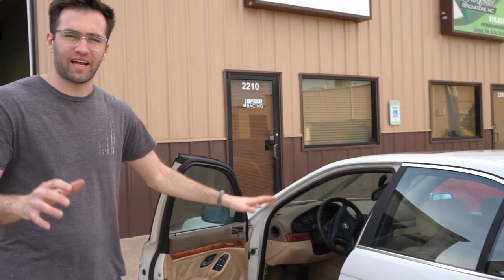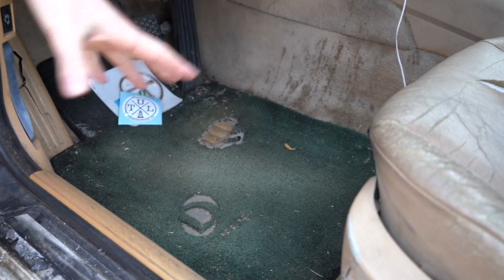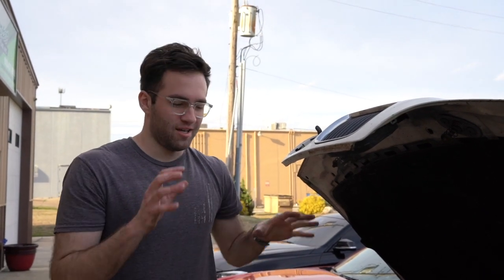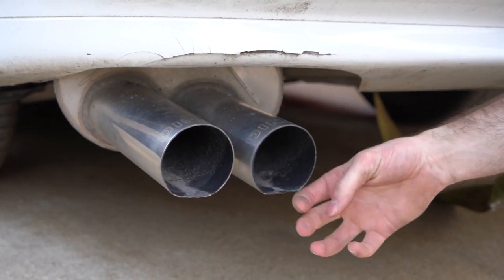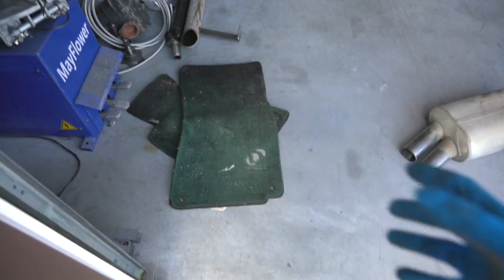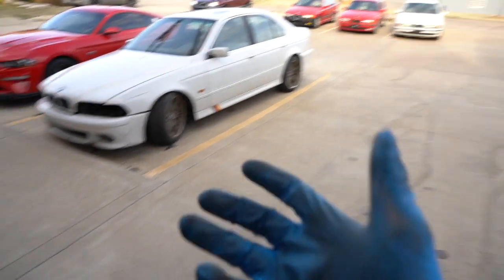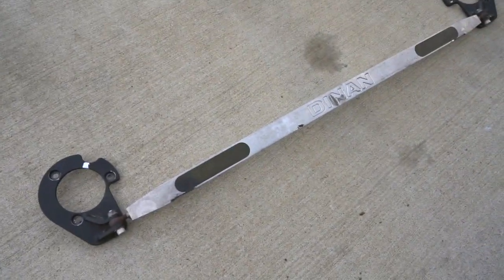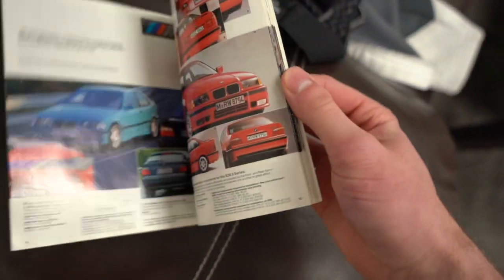Finding OVER $1,500 Worth Of DINAN PARTS ON MY CHEAP BMW E39 528I!! Ep3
This description contains affiliate links for which I may be compensated* As an eBay Partner, I may be compensated if you make a purchase* In this episode of the BMW Euro Vic series, I reveal all the premium Dinan parts I found on my 1999 BMW 528i I bought for $400! Well, actually I bought 2 for $800 but you get it. This BMW e39 will soon be back on the road and hoping the funds from these Dinan aftermarket parts will help it get there.

Send us cool stuff here:
or
1701 S Main St
Unit 1892